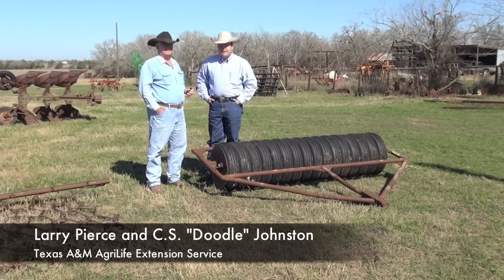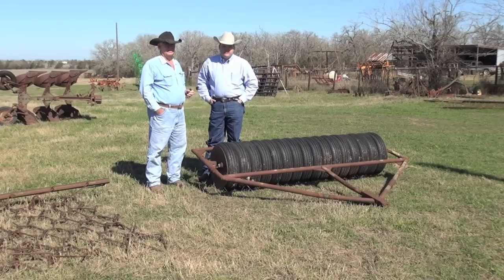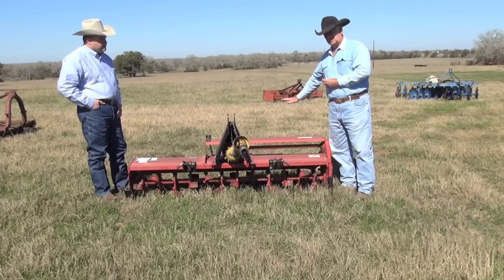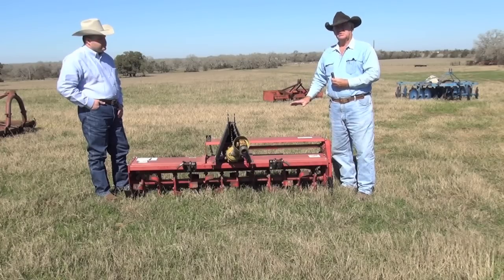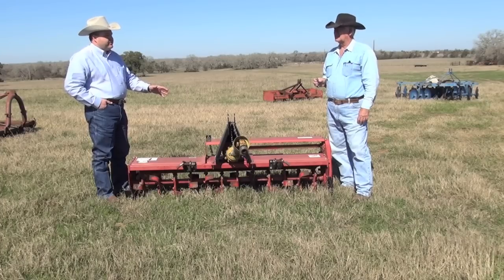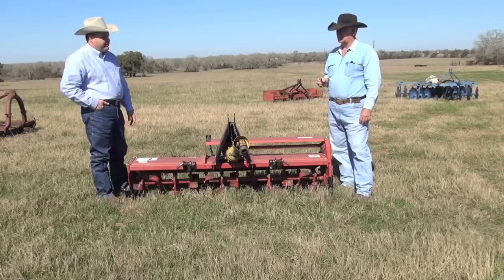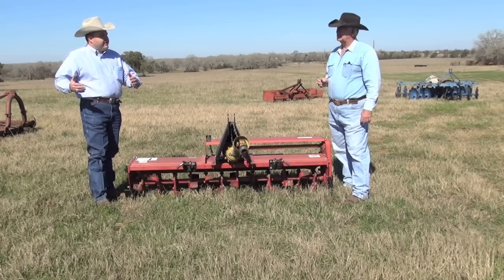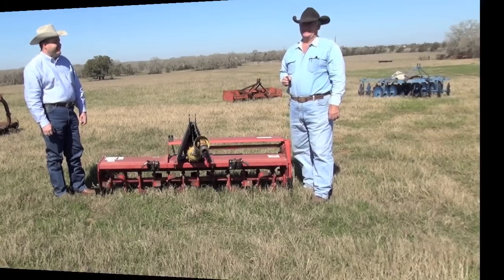Preparing a Wildlife Food Plot with a Rototiller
Rototiller are used to break up and even out the soil in preparation for planting a white-tailed deer food plot, but can also be used for large vegetable gardens. Larry Pierce of Texas A&M AgriLife Extension Service and C.S. Johnston explain (Video 5 of 12)